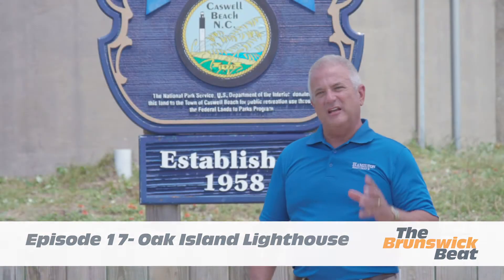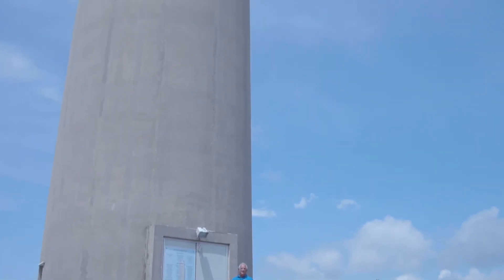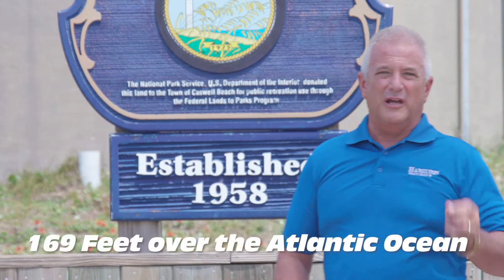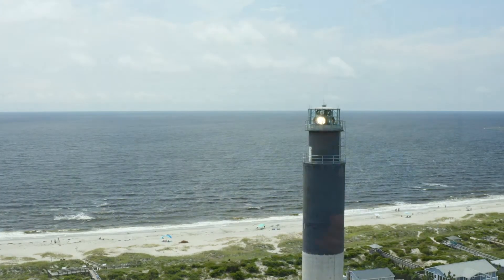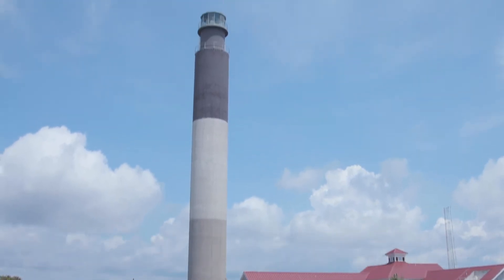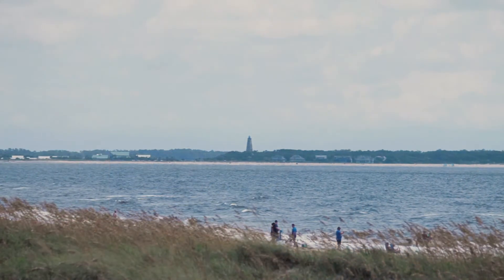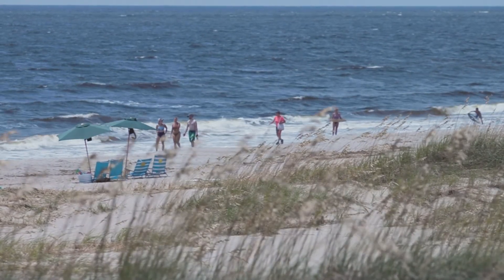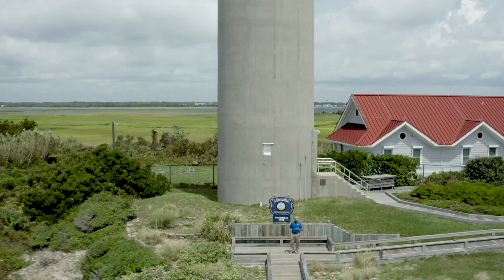The Brunswick Beat - EPISODE 17 -- The Oak Island Lighthouse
- Your Guide to Southeastern NC’s People & Places!

Watch Jack Hamilton of Southport’s Hamilton Realty Group explore southeastern NC in this episode of The Brunswick Beat.  Learn more about the people and places we know and love in our coastal community.

WATCH NOW — For this episode of The Brunswick Beat, we’re getting up close and personal with the Oak Island Lighthouse.  A few fun facts:
–It was completed in 1958 for a total cost of $110,000.
–It stands 169 feet above the Atlantic Ocean.
–The 131 stairs leading to the top aren’t a spiral staircase like you’d think, they are actually a series of ship’s ladders that lead you to the lantern level which you can see above see above.
–And speaking of the lantern level —  the light is BRIGHT!  It’s comprised of (8) beacon lighting fixtures that hold 1,000-watt halogen bulbs.
–The light’s flashing pattern is interesting to note, too.  It flashes every ten seconds, with (4) one-second flashes.

Hamilton Realty Group
Southport NC Office